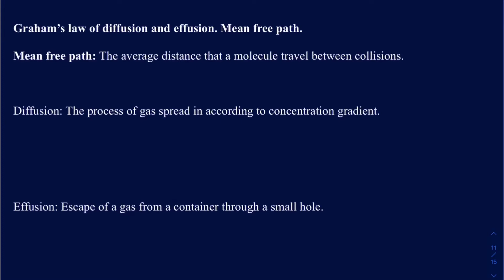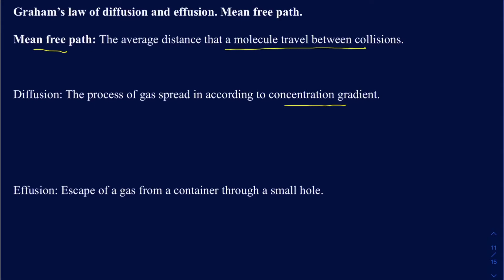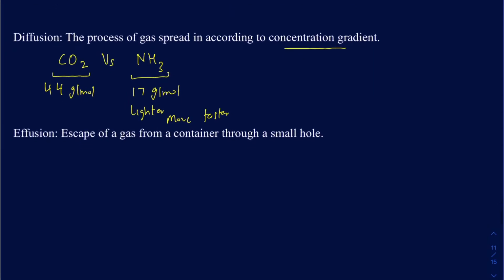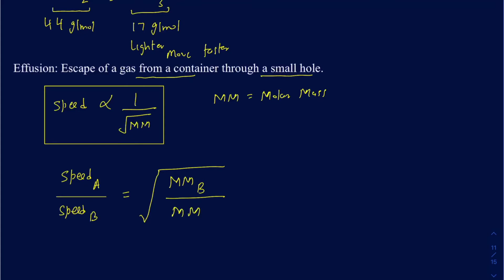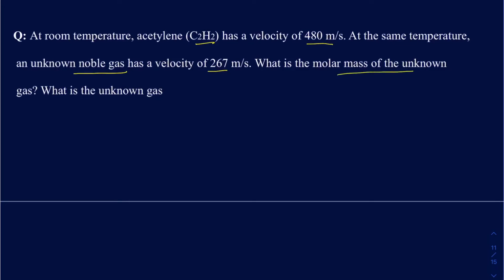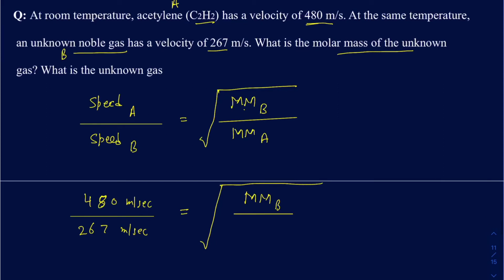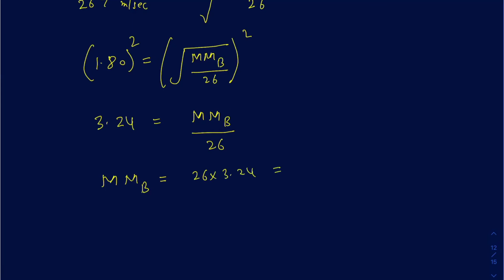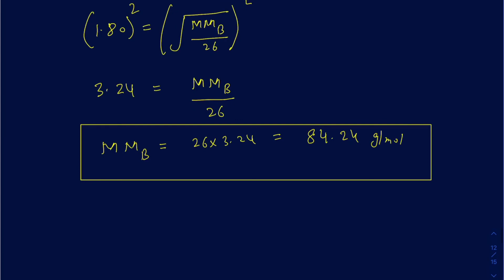Graham’s law explained with question. Diffusion and effusion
Graham’s law explained. Diffusion and effusion